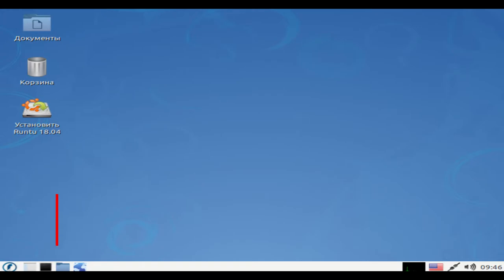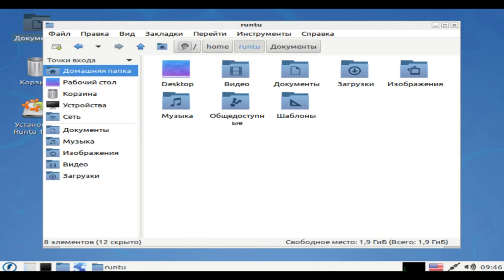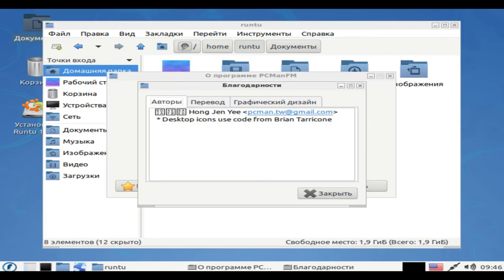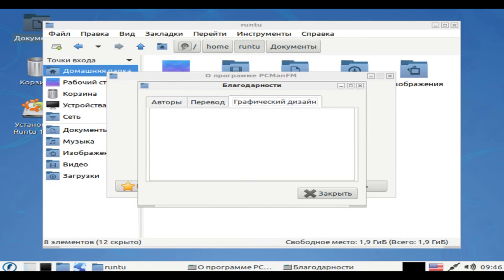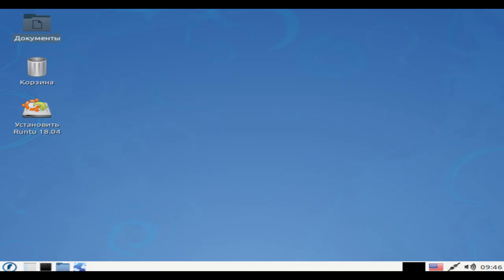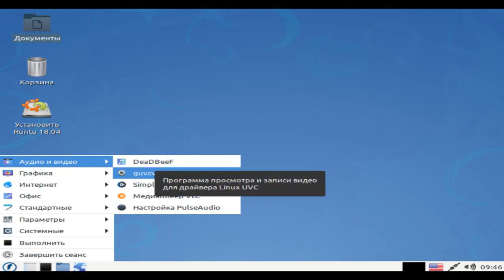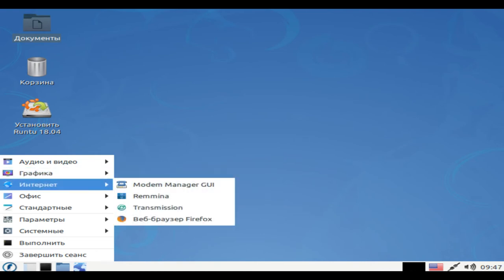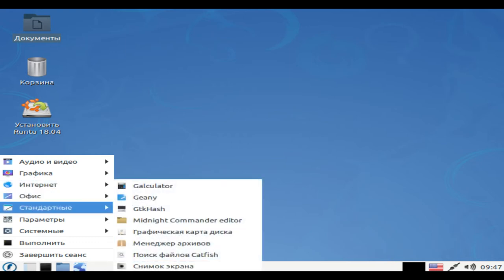Runtu LITE 18.04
Runtu is a Russian desktop Linux distribution based on Ubuntu's LTS (long-term support) releases. It features full support for Russian and a variety of extra applications, tools and media codecs. There are two separate editions that are produced with a varying degree of frequency; the "Xfce" edition tend to get more attention while the "Lite" edition, featuring the LXDE desktop, is also released and updated from time to time.